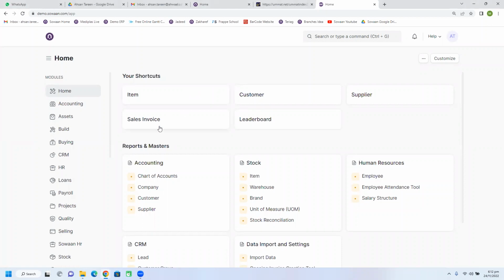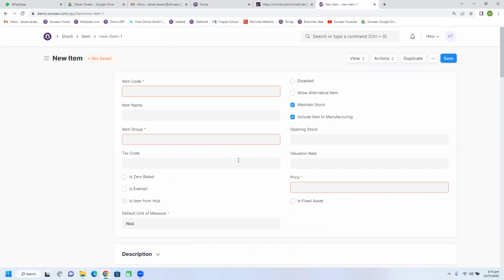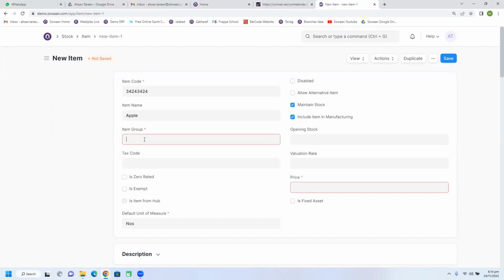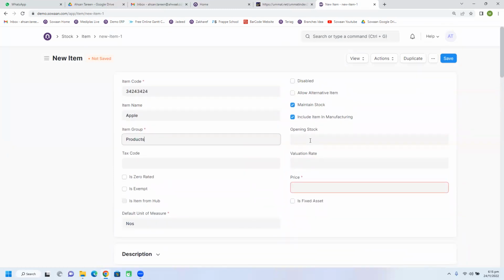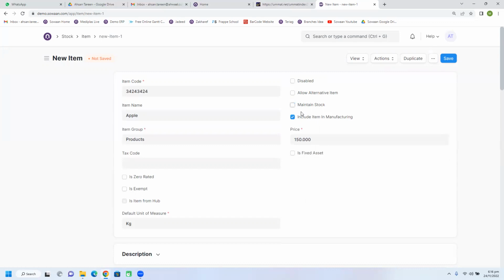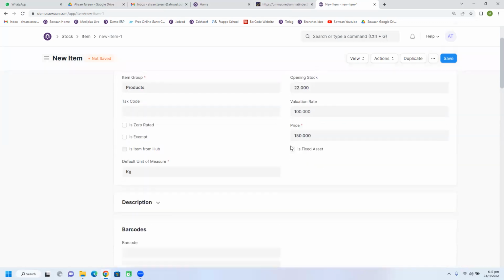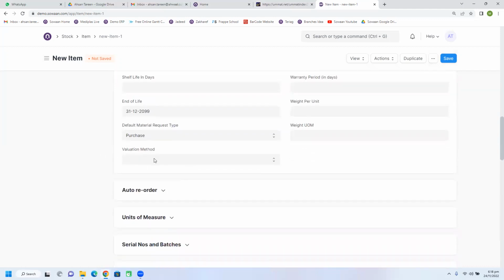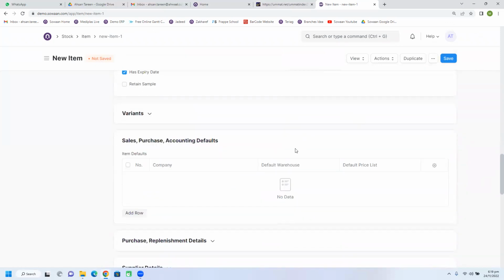SowaanERP Tutorial | Stock Module | How to create a new Item